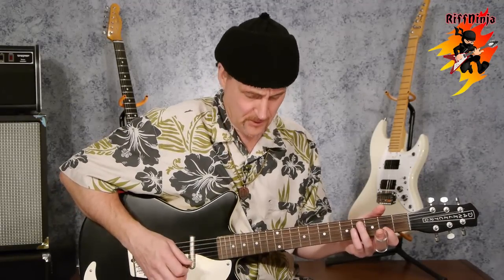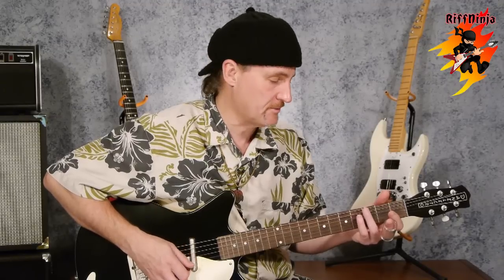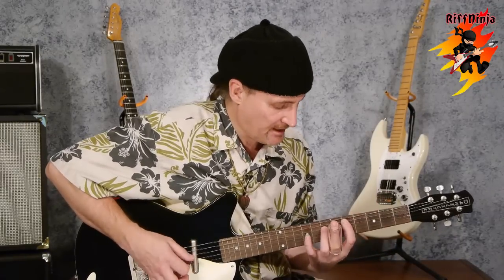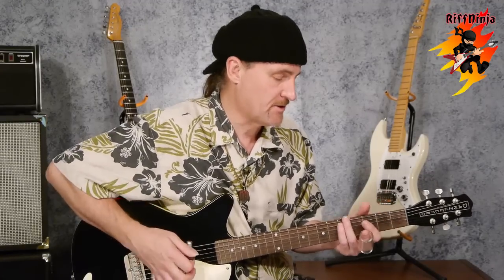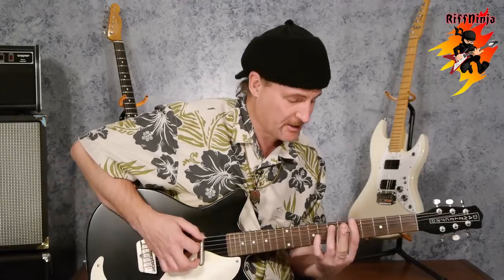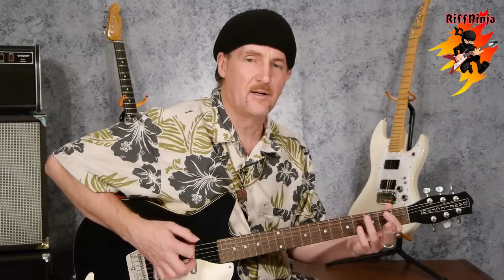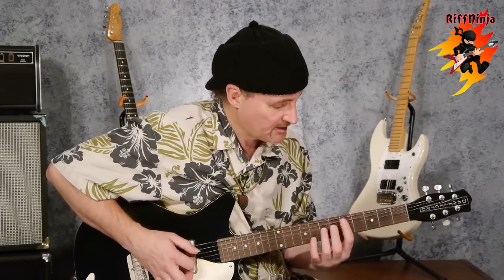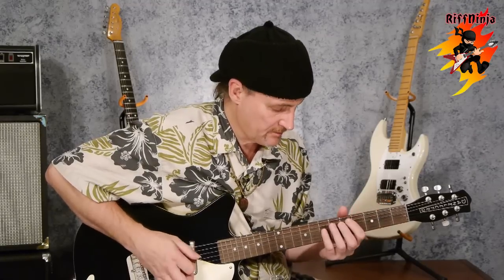Dust My Broom - Guitar Lesson (ZZ Top style)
Dust My Broom, originally by Elmore James, is a very cool boogie woogie shuffle type song. This lesson draws more from the ZZ Top version of the song. It's important that you're in the right tuning before trying to play along: D A D F# A D